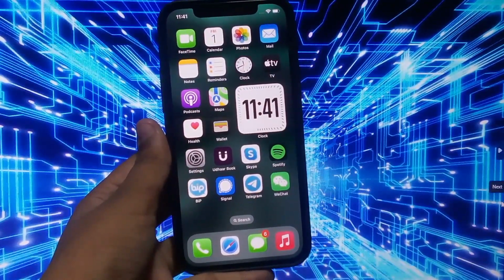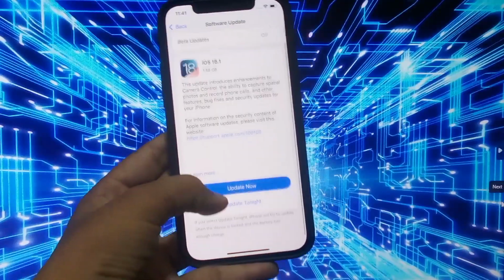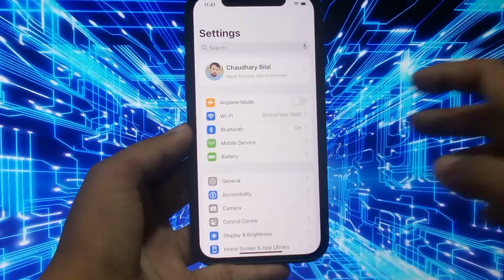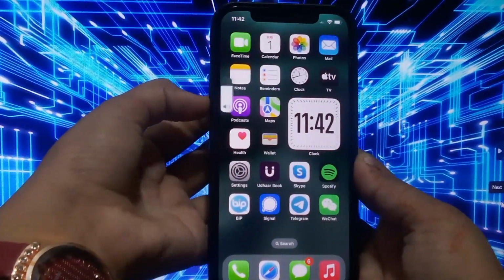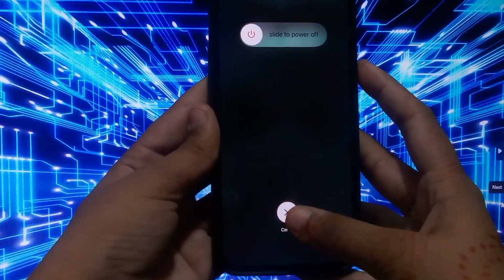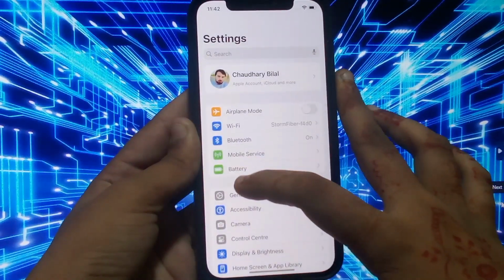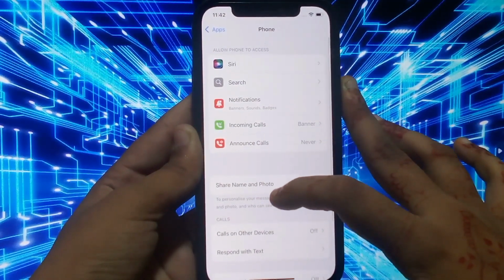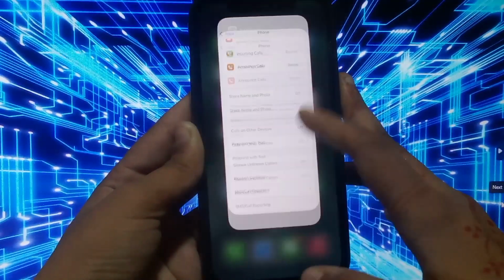How To Fix Call Recording Option Not Showing On Any Iphone After Ios 18 Update